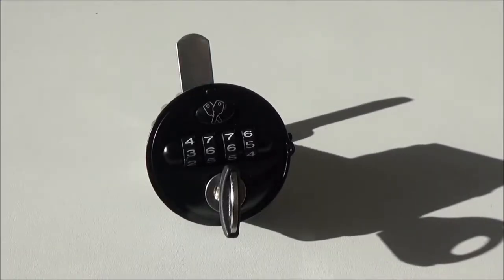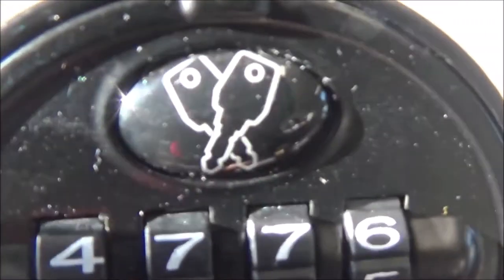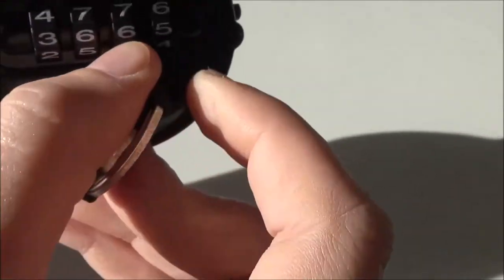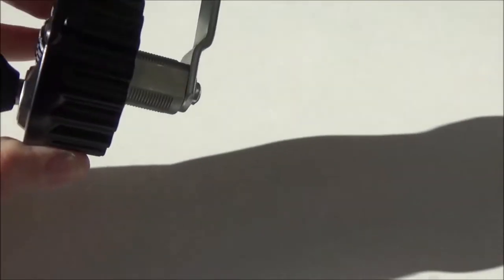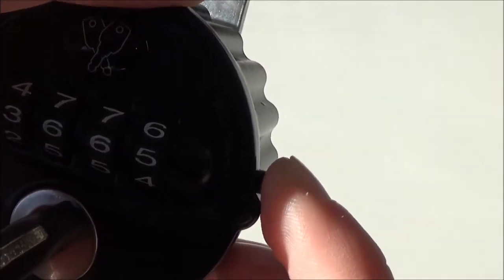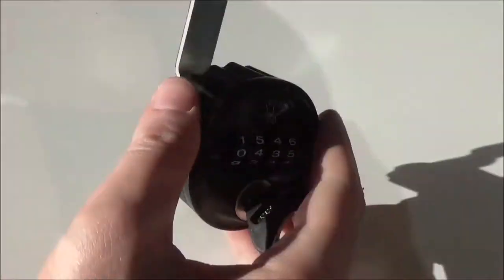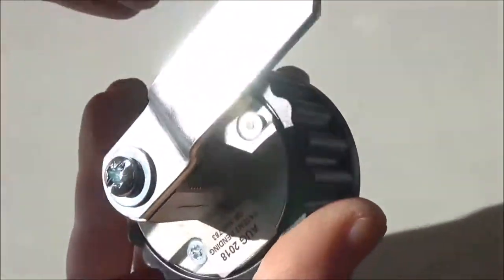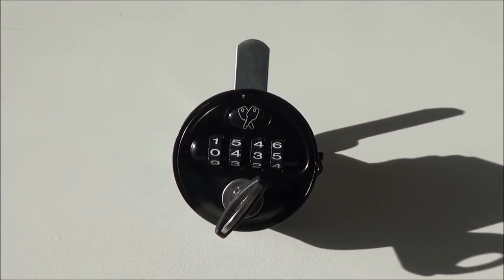Product Spotlight: Universal Four Dial Combination lock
In this video, we are demonstrating one of our most popular combination locks for lockers. These locks are made by Lowe and Fletcher in the UK.

 This lock is incredibly easy to grip. It has a ridged grip which makes it perfect for turning the lock.
There is a master key that acts as a ‘code finder’ This key can be inserted into the lock to remind the user of the last code that was used to open the lock which is useful if you have forgotten your code.

When it comes to changing the code, a button will pop out when the lock is unlocked. You will need to hold the button down and set a new code at the same time. Once you have chosen your new code, you can release the button. A new code will now be set.

This lock also has a long barrel which is suitable for both metal and laminate locker doors, meaning that no extra modification will be required. The lock as a whole is very high quality and is constructed of solid metal.

For all of the latest news on combination locks, please visit